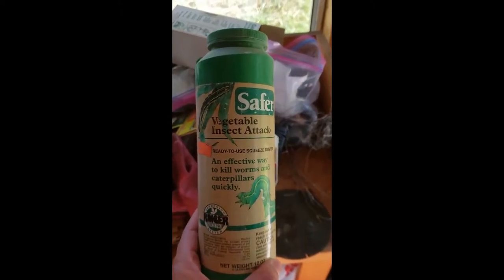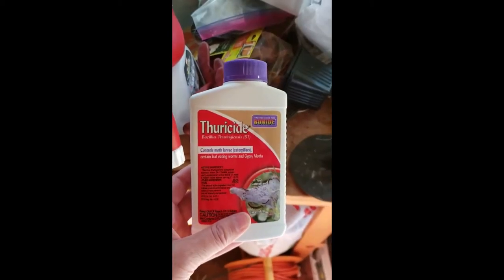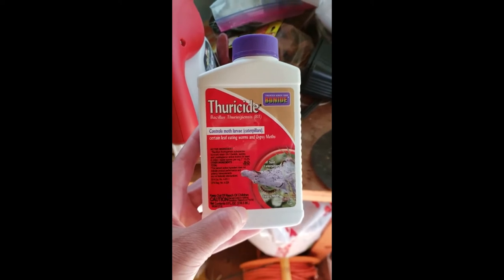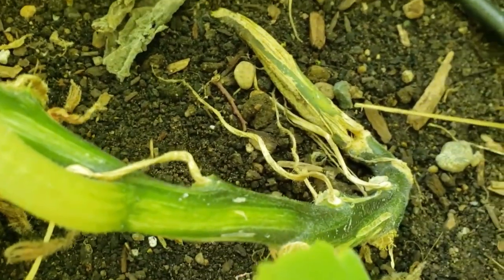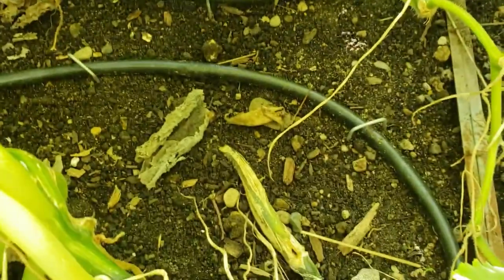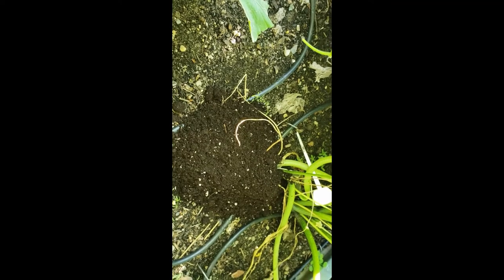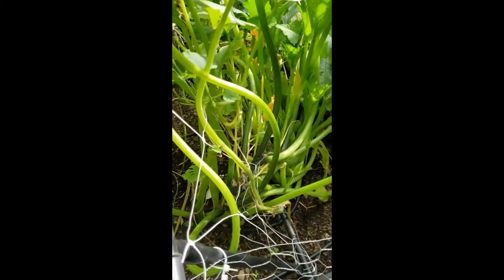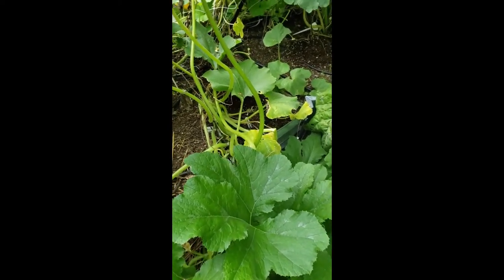Rescuing squash vines from squash vine borer attack E52S1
This video describes damage caused by squash vine borers and how to potentially rescue vines that are under attack